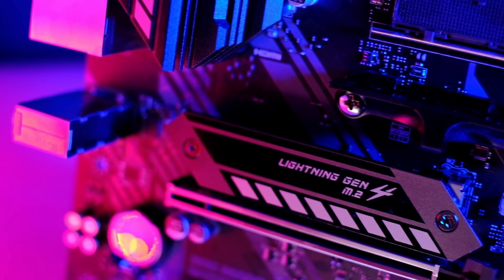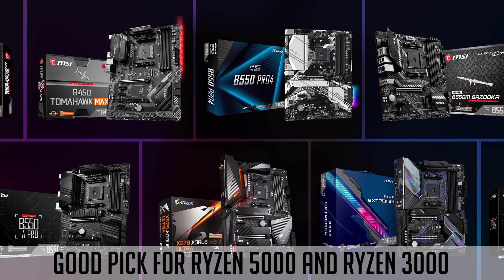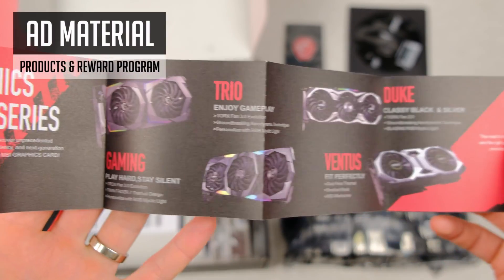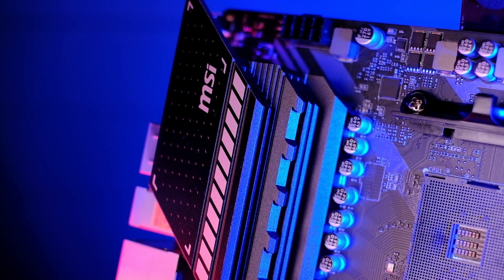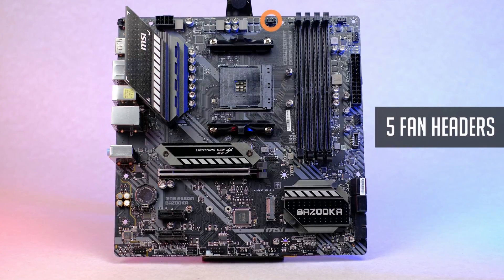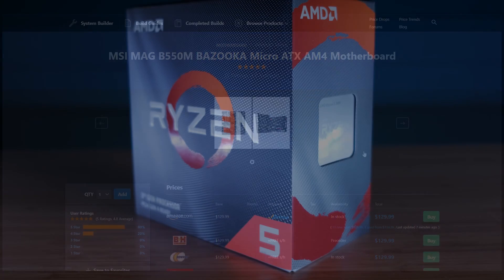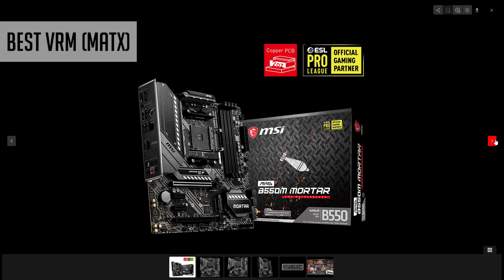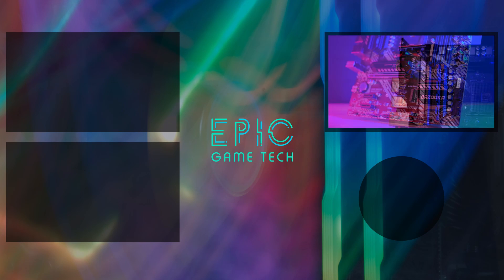MSI MAG B550M BAZOOKA OVERVIEW - Best Affordable mATX VRM Motherboard for Ryzen 5000 / Zen3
► MSI MAG B550M Bazooka @ Amazon

MSI MAG B550M Bazooka - as Ryzen 5000 series is just around the corner, it's about time to check out another B550 motherboard. This time I have  MSI B550M Bazooka.
It's more of a budget / affordable and one of the best value-oriented mATX motherboard that provides excellent VRM performance. You can use it with Ryzen 5, Ryzen 7 or even Ryzen 9 CPUs as it can handle any of these. So if you are up for building a smaller AMD based system, this board might be for you.
I will do a quick unboxing, walk-through Bazooka features and boards IO.

► Alternative motherboards
Asrock B550M Pro4 (cheapest best)
MSI B550M Mortar (best mATX VRM)
MSI B550-A PRO (Bazooka ATX alternative)

TIMESTAMPS
00:00 - Intro
02:03 - Unboxing
03:34 - Features & Internal Headers
05:03  - IO Panel
06:18 - Alternative B550 Motherboards